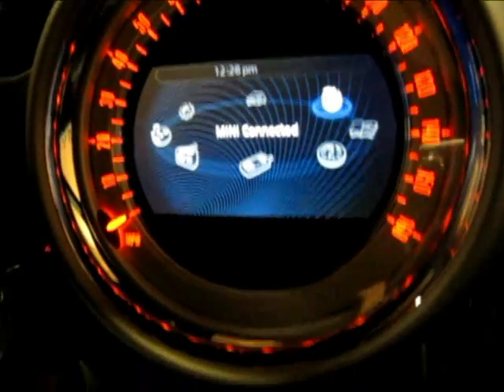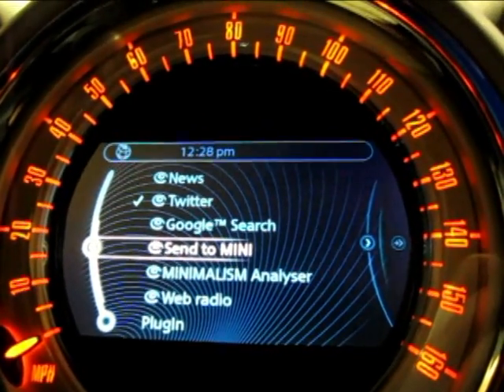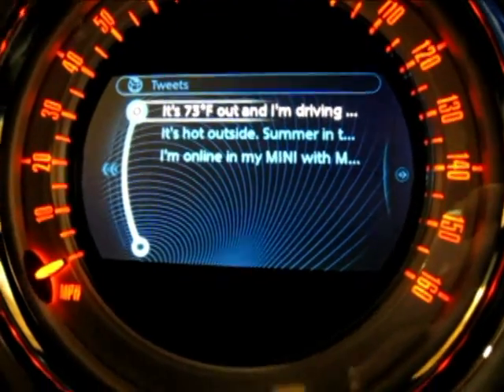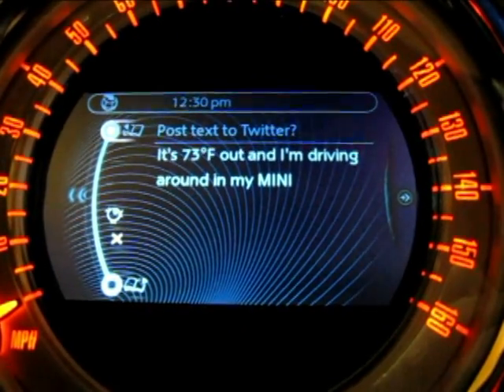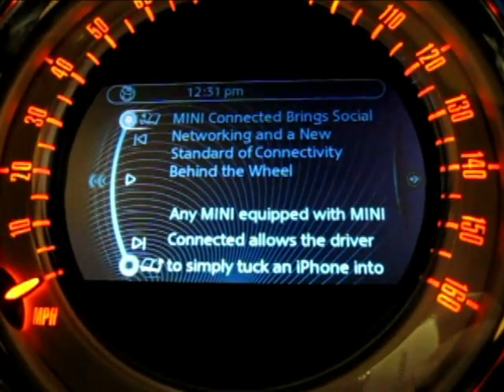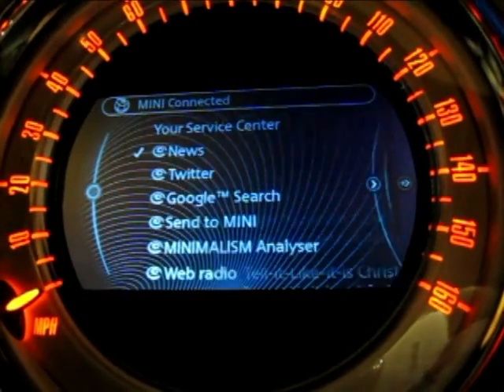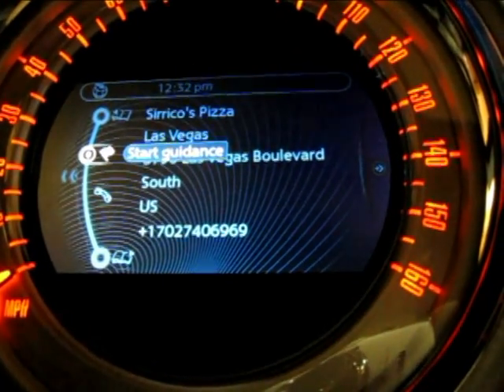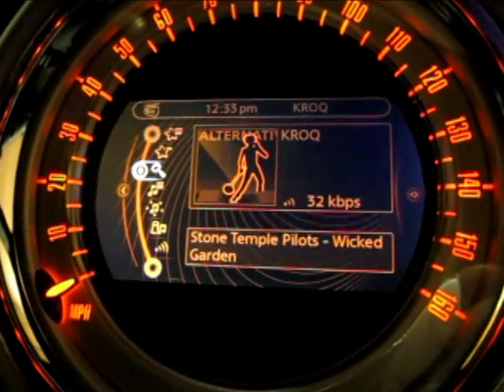iSuppli Auto Reviews: MINI Connected Demo Part 2 of 2 - Twitter, Google, & Web Radio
Check out this in-depth review of MINI's new MINI Connected cloud integration technology. This second part of a two part series focuses on the integration of Twitter feeds, RSS feeds, Google Off-Board Search, international Web Radio, and more. Look for the in-depth view at MINI Connected's Pandora internet radio integration in part one of the series.